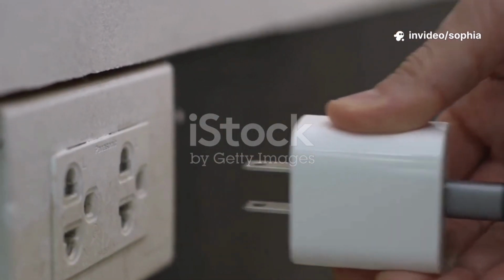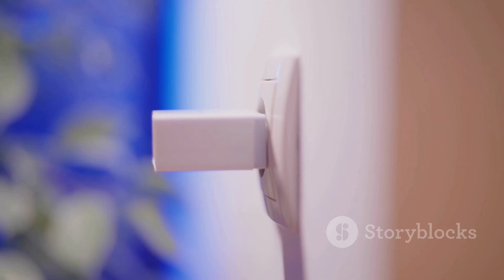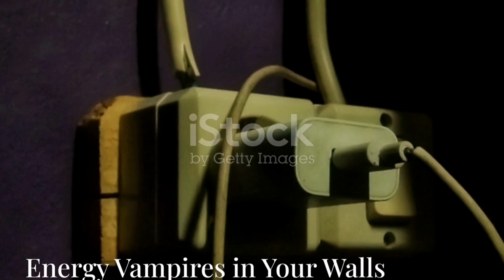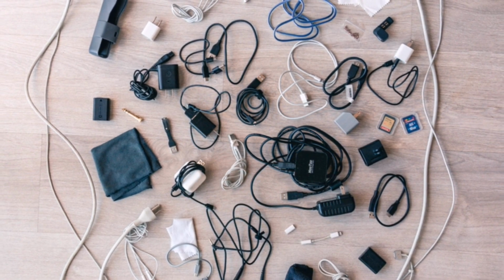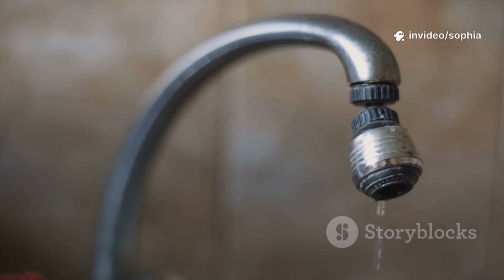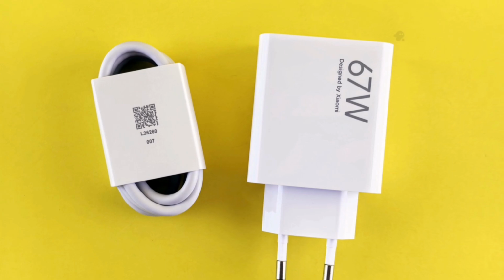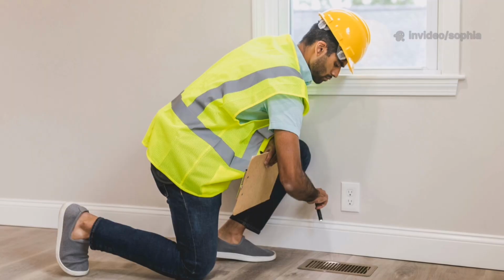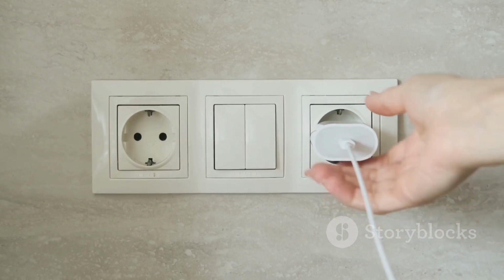Is Your Charger A Hidden Home Hazard??!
Is your phone charger always plugged in, even when not in use? You might want to stop doing that.
In this video, we uncover the hidden risks of leaving your charger in the socket all day — from energy waste to serious fire hazards. Simple habit, big danger. Find out how to stay safe at home with small changes that make a big difference.